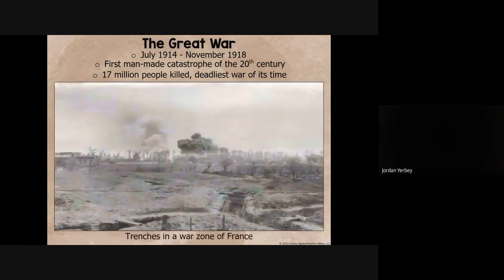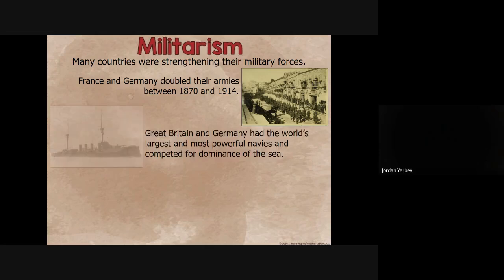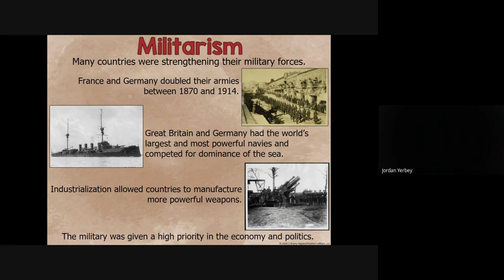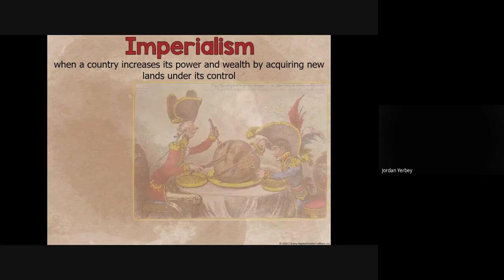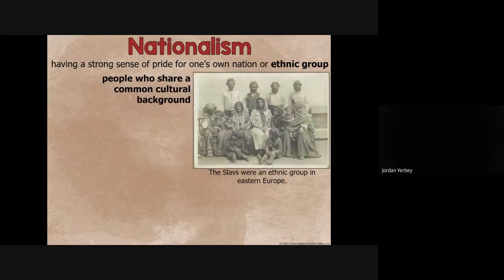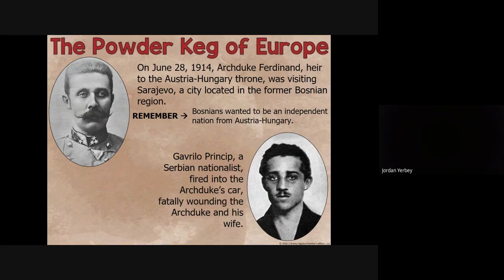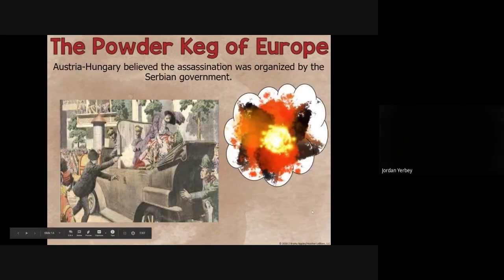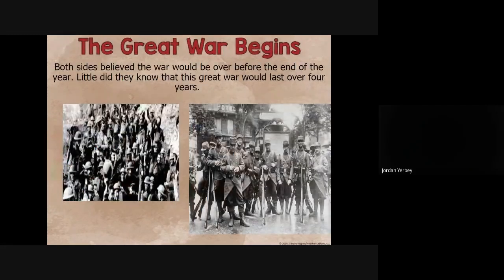Virtual Day 1-Causes of WWI Notes